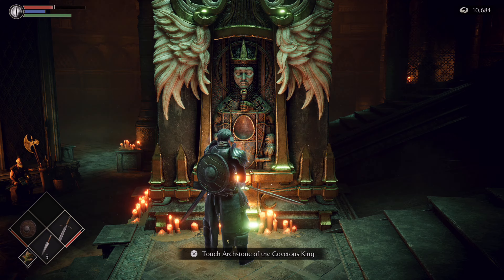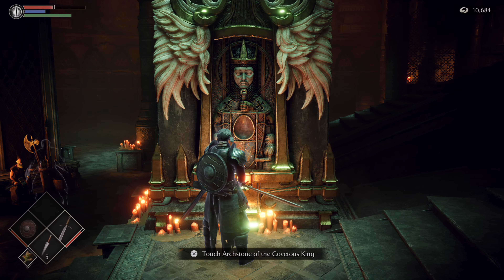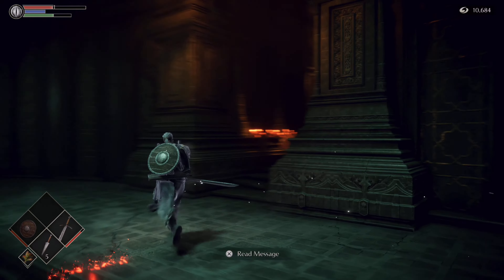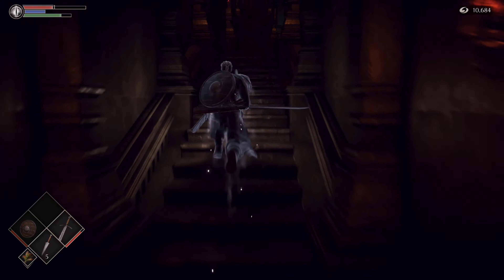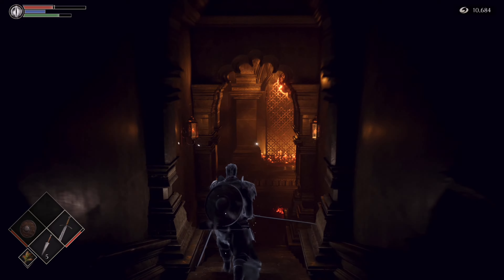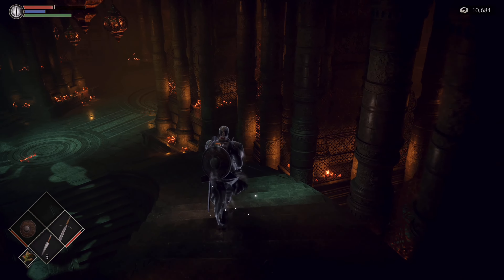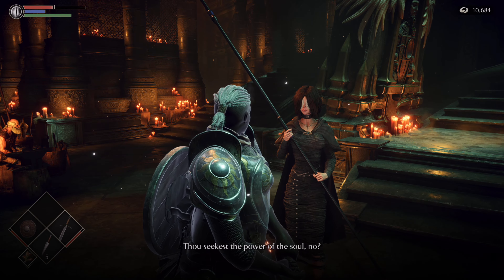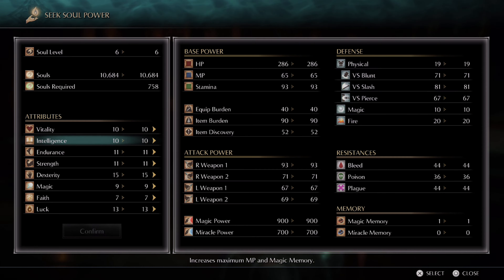How to LEVEL UP in Demon's Souls Remake [4K]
Hey guys! This is brand new Demon's Souls content. Just quickly showing you how to level up, I know it's frustrating for new players. So far, it's pretty cool. Choose your classes wisely.

Demon's Souls is an action role-playing game developed by Bluepoint Games with assistance from SIE Japan Studio and published by Sony Interactive Entertainment. It is a remake of Demon's Souls, originally developed by FromSoftware and released for the PlayStation 3 in 2009. The game released as a launch title for the PlayStation 5 in November 2020.

In his quest for power, the 12th King of Boletaria, King Allant channeled the ancient Soul Arts, awakening a demon from the dawn of time itself, The Old One. With the summoning of The Old One, a colorless fog swept across the land, unleashing nightmarish creatures that hungered for human souls. Those whose souls were stripped from them, lost their minds – left only with the desire to attack the sane that remained.